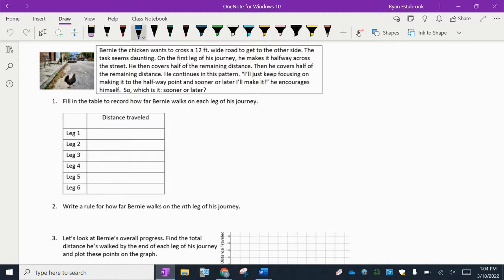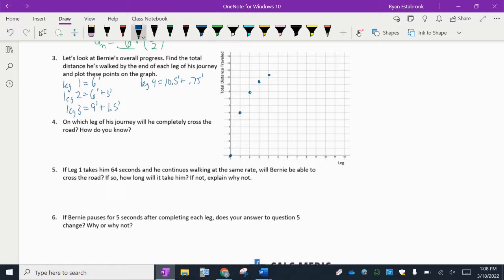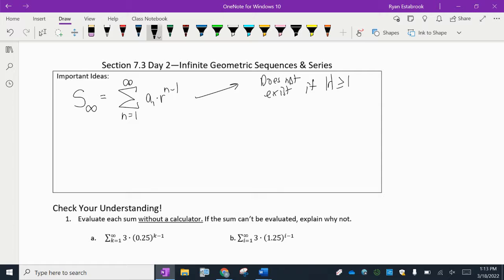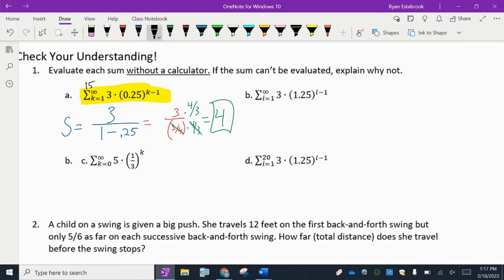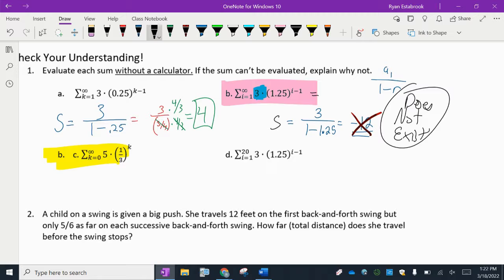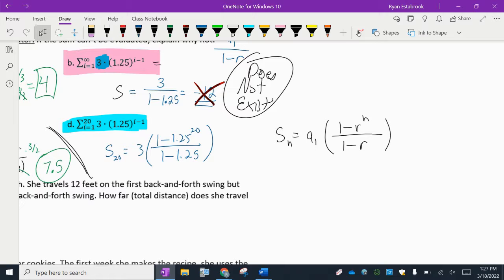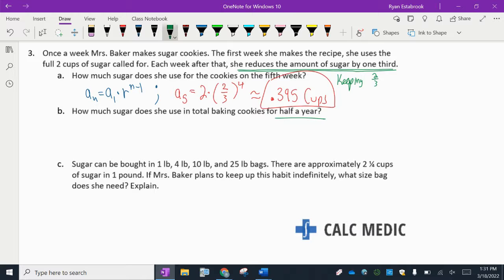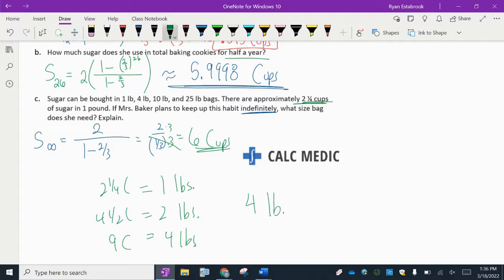Pre-Calc 8.3 Infinite Geometric Series